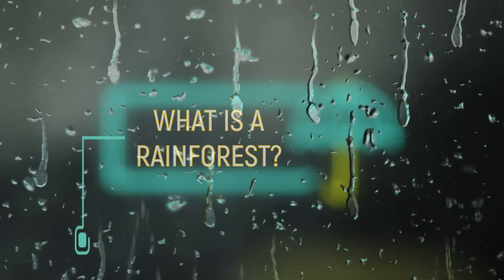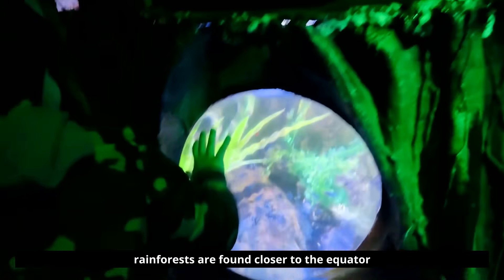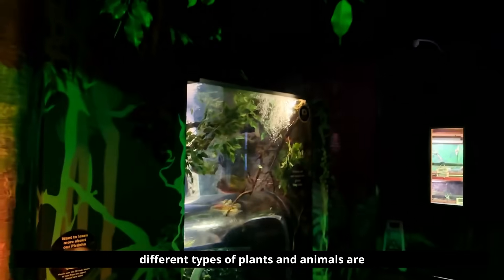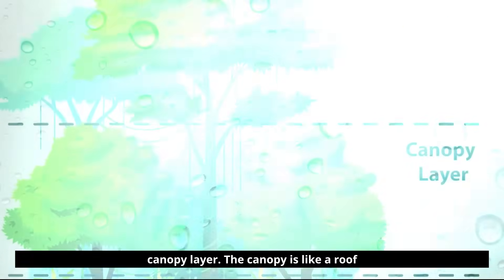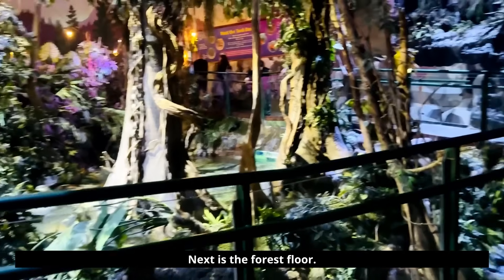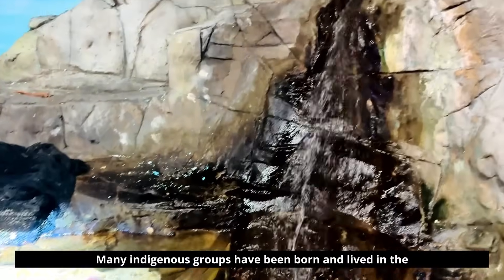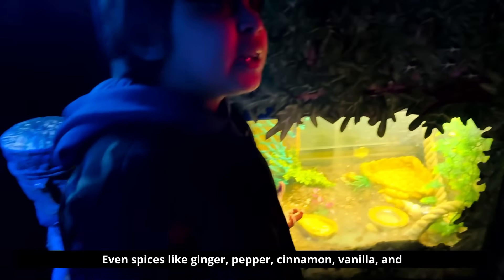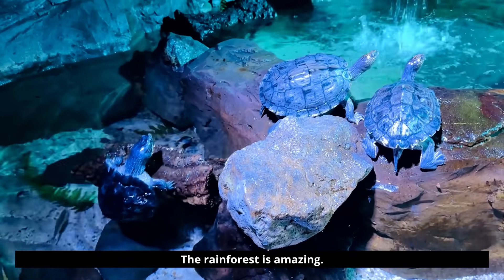Learn All About Types Of Rainforests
HI Viewers,
The world of these crowded, humid parts of the world are explored in Rainforests. Tropical and temperate rainforests are the two types. More than half of all animal species on Earth live in rainforests, even though they make up less than 3% of the planet's surface! Because they contribute to the preservation of the fresh water supply and the atmospheric supply of oxygen, they are vital to life as we know it. Rainforests are essential to the global climate!​ There are some distinctions between temperate and tropical rainforests. Tropical rainforests receive more rainfall and are slightly warmer due to their proximity to the equator. Cooler coastal regions are home to temperate ones. Except Antarctica, every continent has rainforests. The world's largest rainforest is lets learn more about the rainforest.